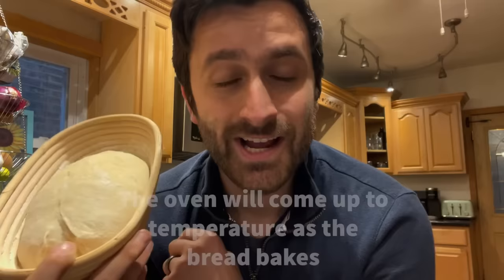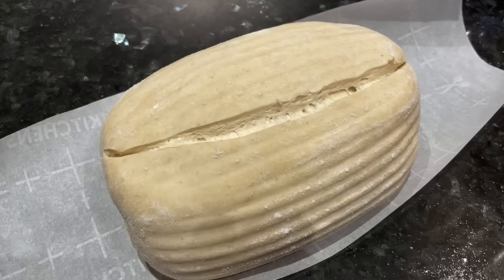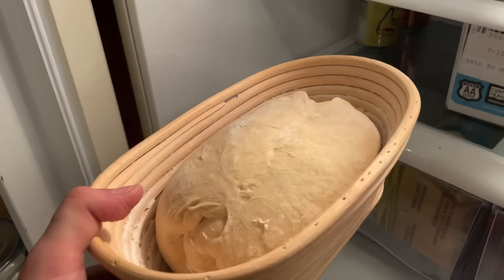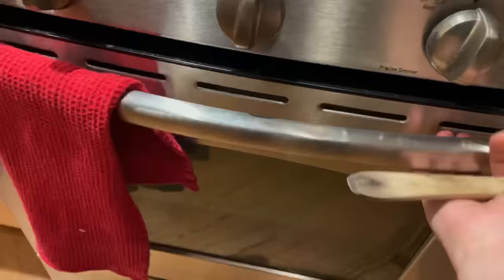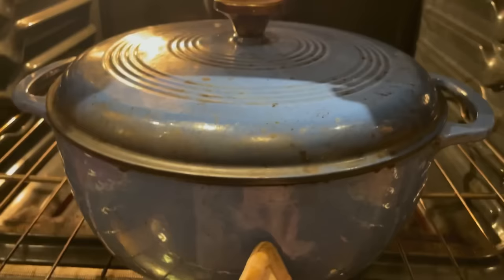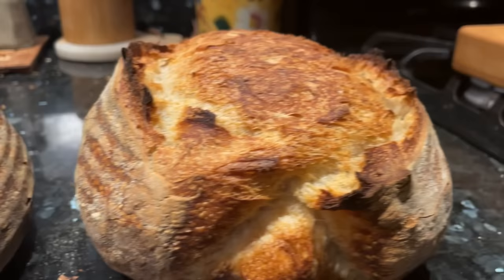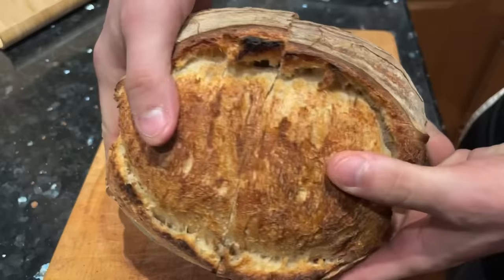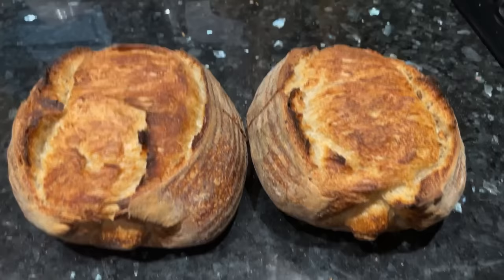I baked a loaf of sourdough bread starting in a COLD OVEN. This is what happened…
What happens when you bake your sourdough bread starting in a cold oven? Find out in this video! I baked one loaf in an oven that I preheated for 30 minutes (my regular method), and another loaf that I started out in a cold oven (I turned on the oven right after I put the dough in to start baking). Experiments are fun.

You'll find 18 creative sourdough recipes with no unnecessary steps and no complicated terminology. Get your copy today.

Here's the curved bread lame that I used in this video -

Video Chapters
00:00 My "Cold Oven Start" Experiment
00:51 Loaf 1. The "Cold Oven Start"
03:46 Loaf 2. The Preaheated Oven
04:59 What's the point of testing a cold oven start?
05:07 Side-By-Side Comparison
06:06 Crumb Shots
06:44 My Big Mistake...
07:08 Why you might want to try the "cold oven start" method
07:29 My personal take on this method
07:53 Want to do your own experiment?